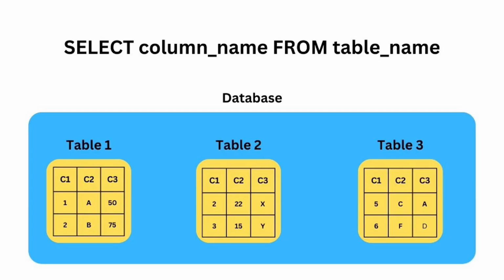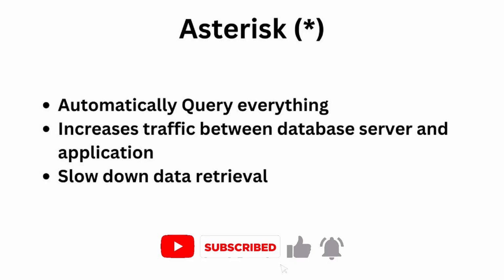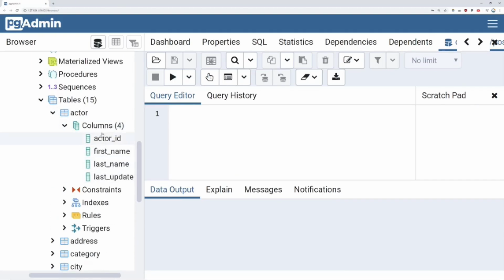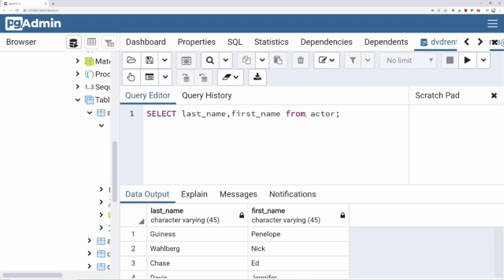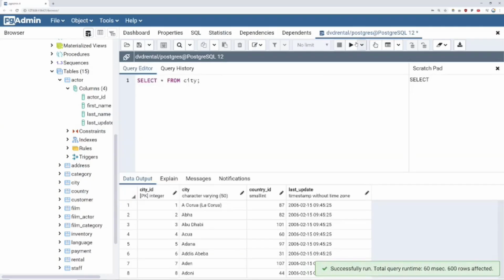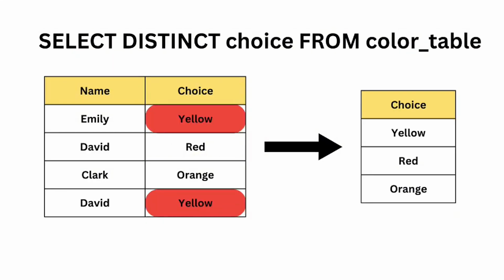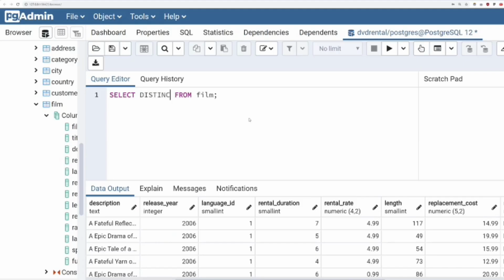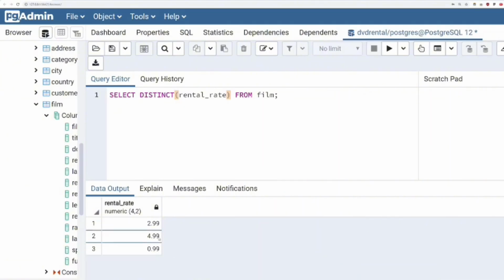Master SQL SELECT & DISTINCT | Master Data Retrieval in SQL | Retrieve Unique Data Efficiently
🚀 Learn SQL SELECT & DISTINCT in Just Minutes! 🚀
In this tutorial, we cover everything you need to know about the SQL SELECT statement and the DISTINCT keyword to help you efficiently retrieve unique records from your database. Whether you're a beginner or looking to refresh your skills, this video breaks down SQL queries in an easy-to-follow way.

📌 Topics Covered:
✅ How to use the SQL SELECT statement
✅ Understanding the DISTINCT keyword
✅ Removing duplicate values in SQL
✅ Best practices for data retrieval